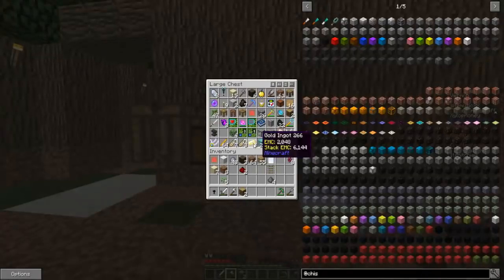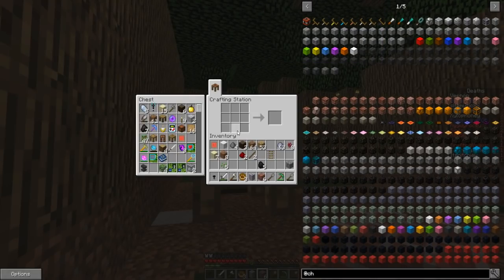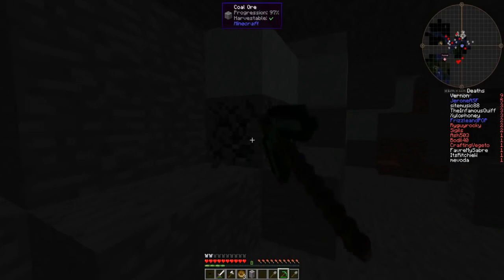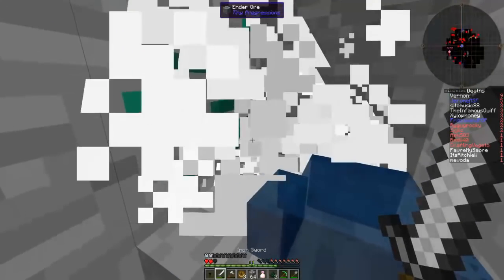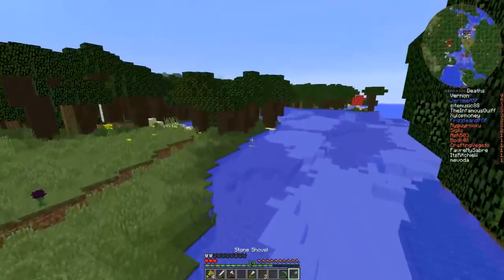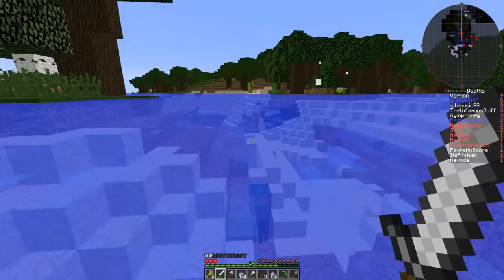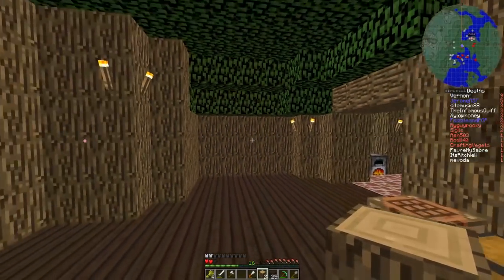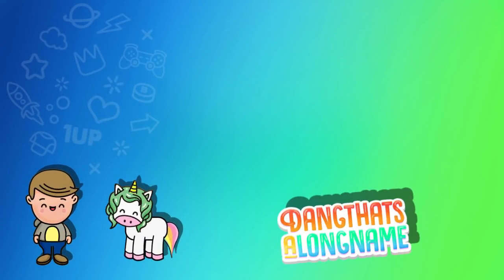My Secret House! - Minecraft TrollPack SMP - Ep.3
Trollpack is a modpack with over 180+ mods all designed to make the perfect trolling experience! This series is sure to be full of pranks and trolls as the server battle it out against eachother to see who can troll the hardest!

My Store! -